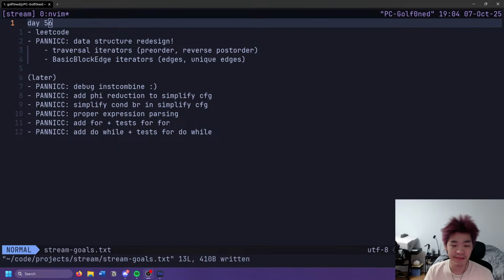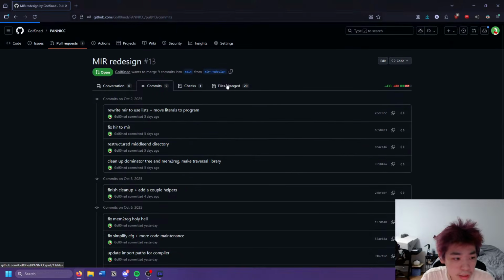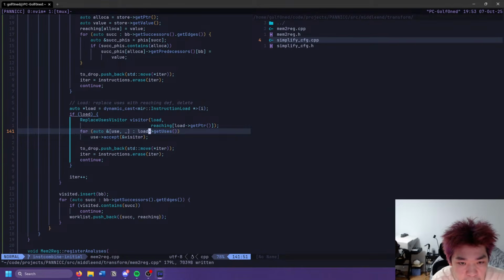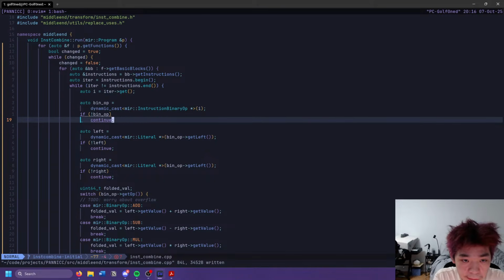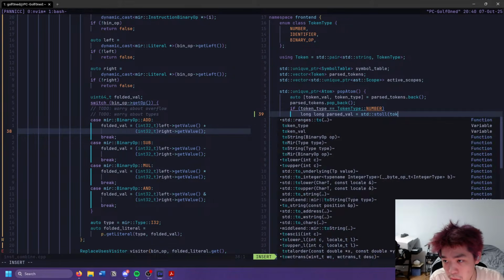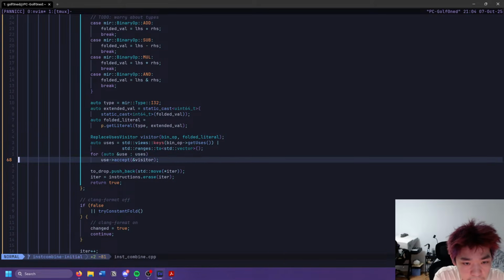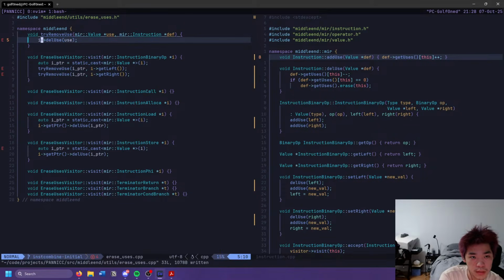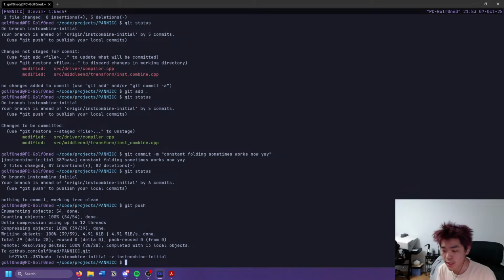studying compilers every day until i land a compiler role (day 56)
leetcode + iterator maybe? or fix the original mess? idk ill decide when i start